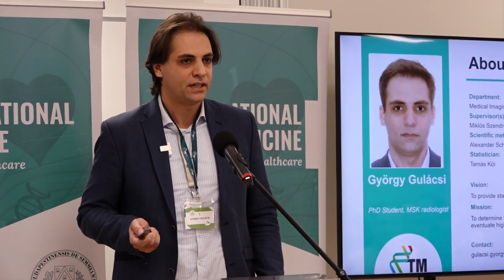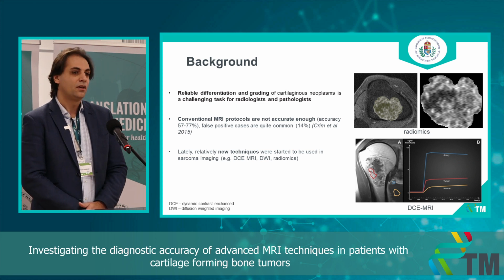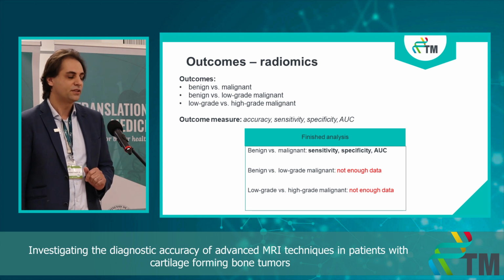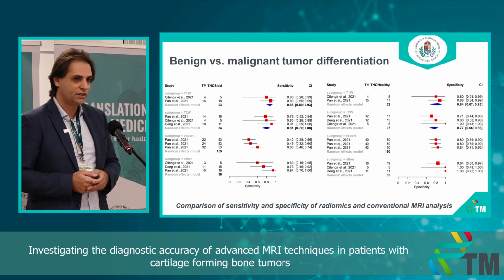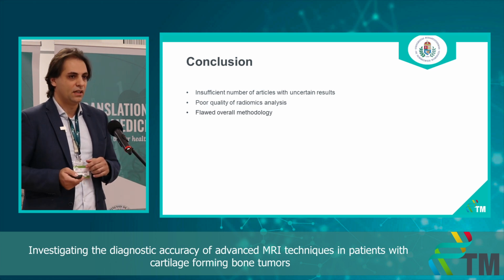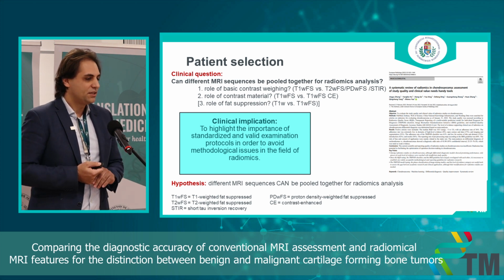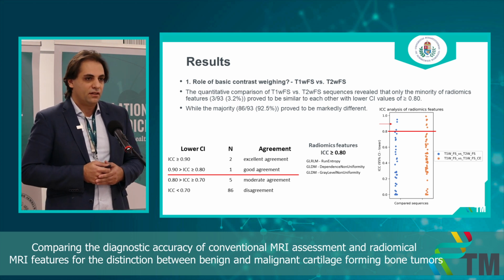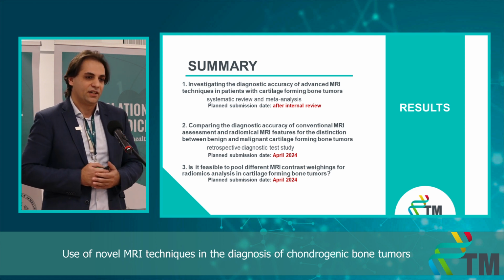Progress Report V - György Gulácsi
Investigating the diagnostic accuracy of advanced MRI techniques in patients with cartilage forming bone tumors
18-month Progress Report of the PhD students of the Centre for Translational Medicine, Semmelweis University.
I work for the Medical Imaging Centre at Semmelweis University as a board-certified MSK radiologist and the head of MSK imaging. My main clinical interests are sports imaging radiology and bone and soft tissue imaging. My first project is about the potential benefit of using newer MRI techniques for the assessment of chondrogenic tumors. Due to the scarcity of the literature within this field I am planning to create my own research on this topic using the National Bone Tumor Registry of the university.